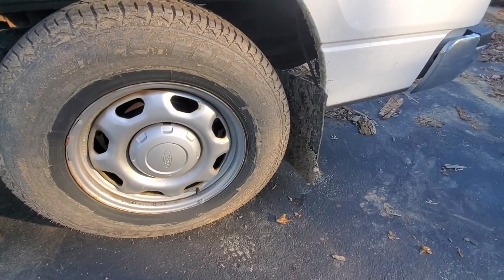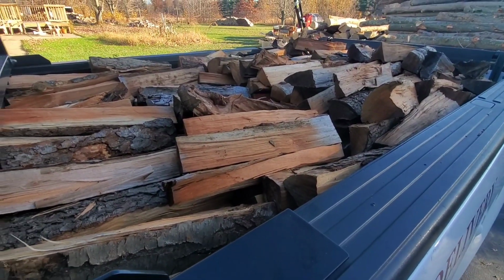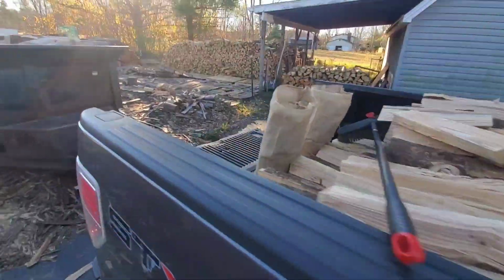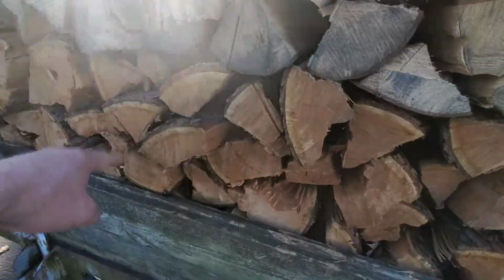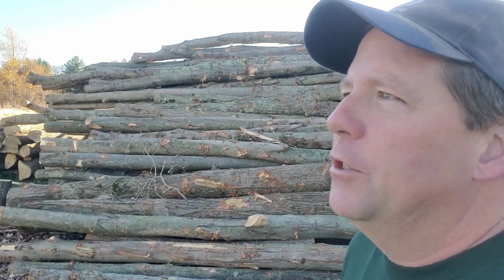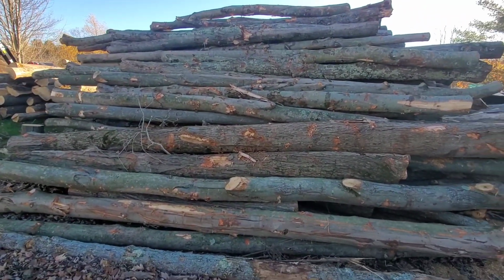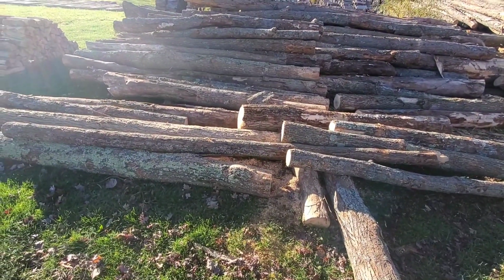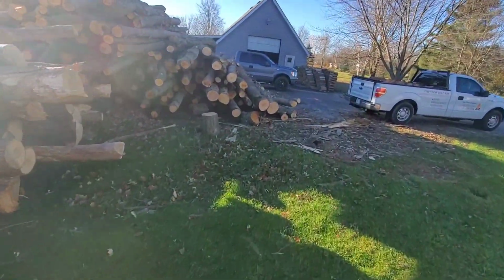A Mountain of Logs For Firewood!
A SLIGHT mis-communication left me with a mountain of logs that are too unsafe to work.  I need to figure out how to move these without putting myself in any danger!

Develop your brand!  An exclusive offer to OWB subscribers for Logo, Fliers, Labels and all business related sales items!

Order you Iconic OWB T-Shirt today!  We also have our two newly designed stickers for sale.  All proceeds from our online store will go to my daughter and camera-girl to help pay for her college!
Here is the link to our online store!!